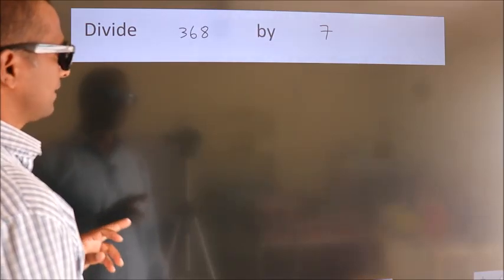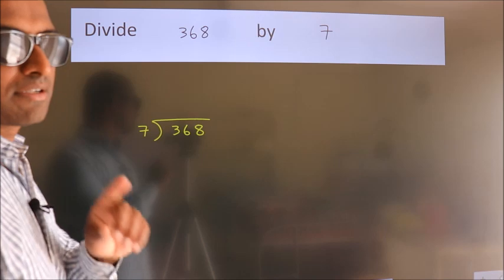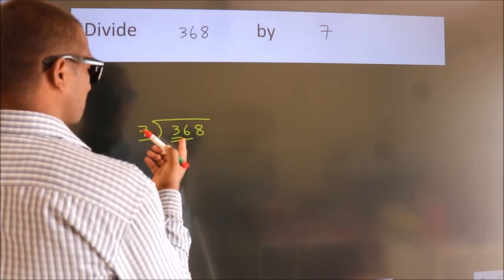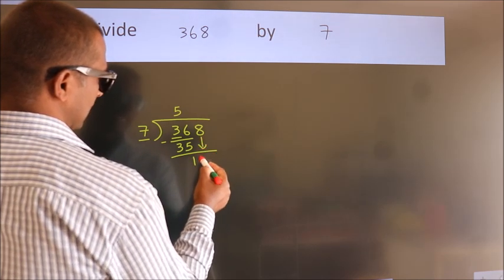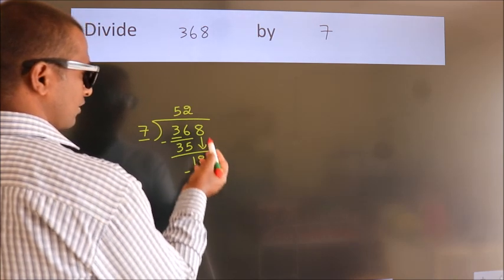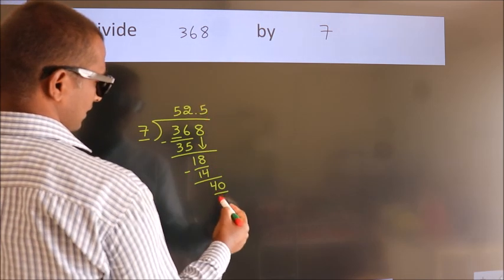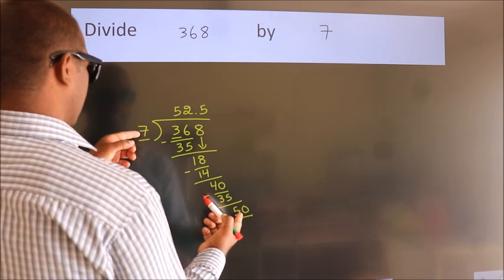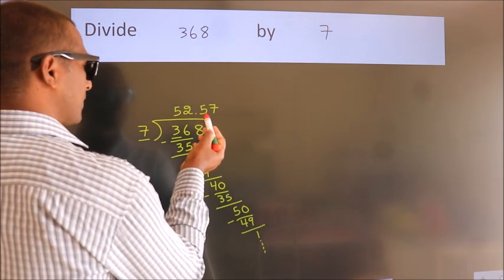Divide 368 by 7 Divide completely